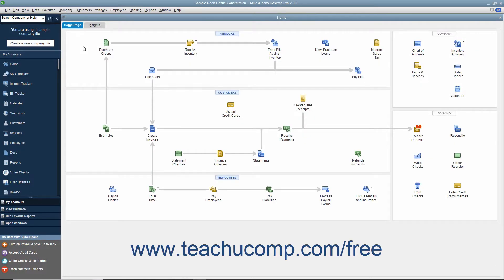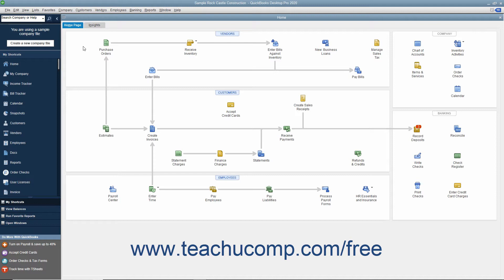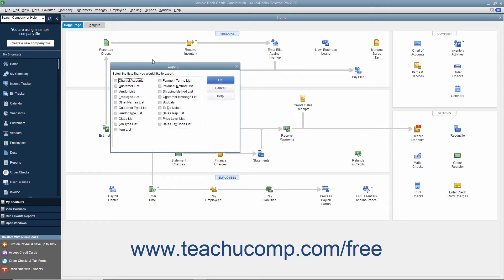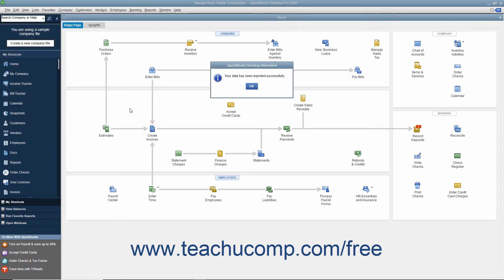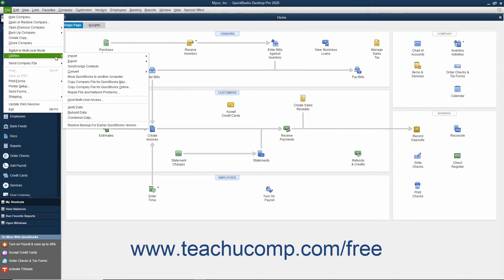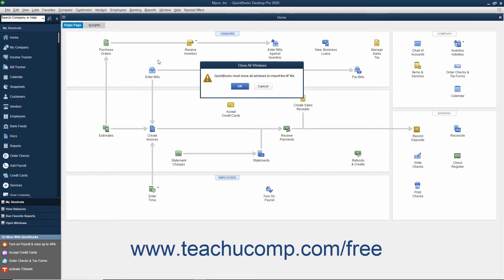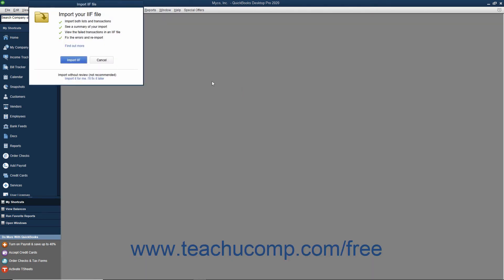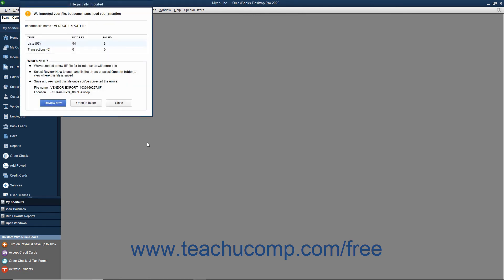QuickBooks Desktop Pro 2020 Tutorial Export and Import List Data Using IIF Files Intuit Training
FREE Course! Learn about Exporting and Importing List Data Using IIF Files in QuickBooks Desktop Pro 2020 A clip from Mastering QuickBooks Made Easy. - the most comprehensive QuickBooks tutorial available. Visit us today!